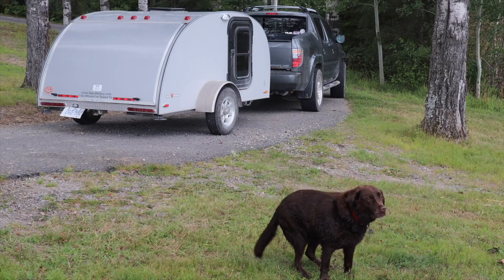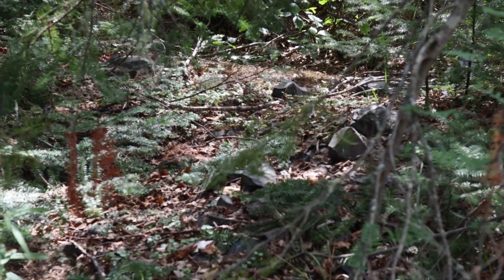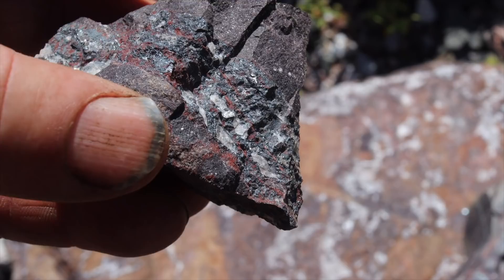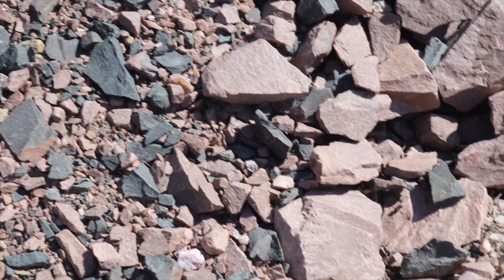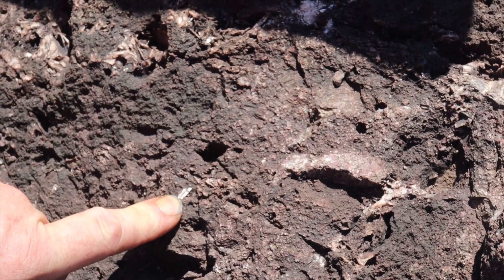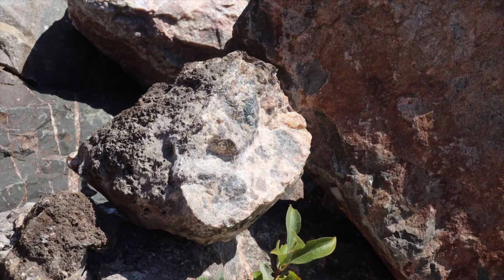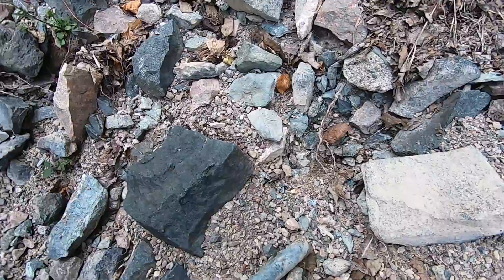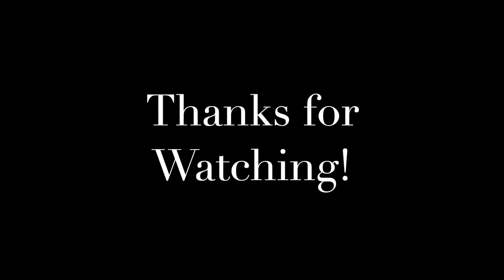Rockhounding in Northern Ontario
My dog Daisy and I bop around to a few mine sites in northern Ontario looking at the rocks.  It was a hot day and we had fun exploring.